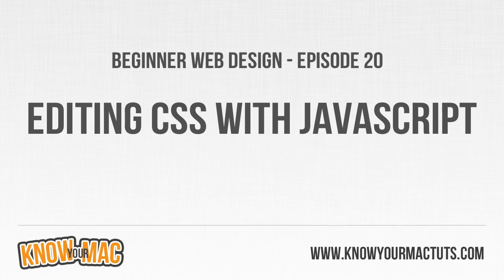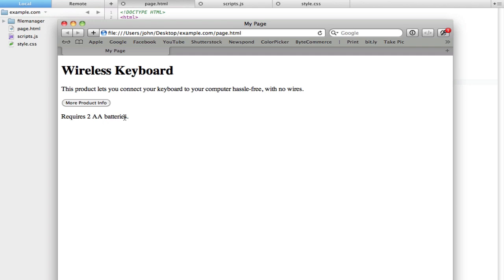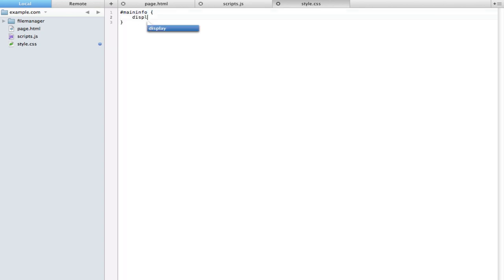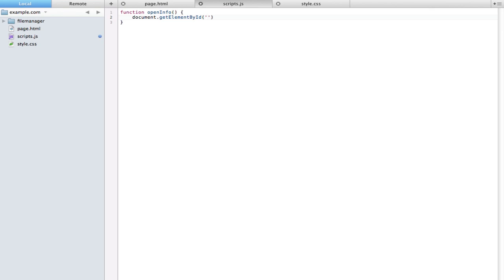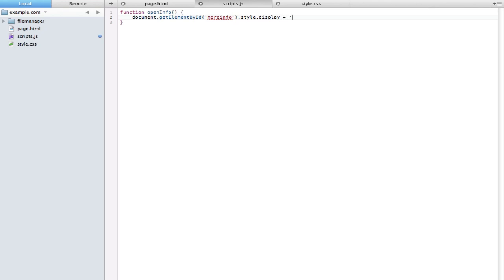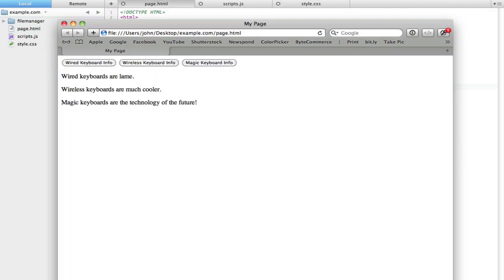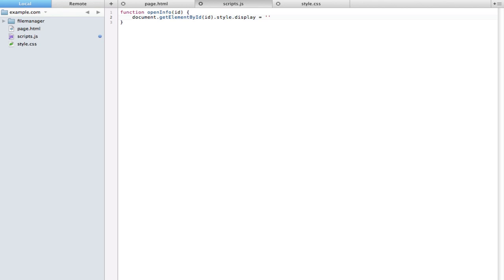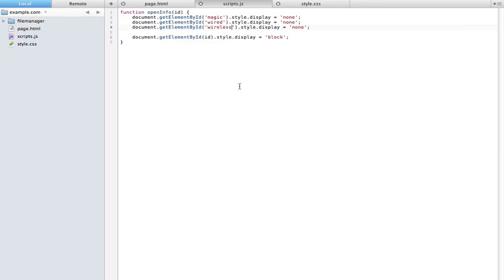Beginner Web Design Ep. 20: Editing CSS With JavaScript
In Episode 20, we start to modify content of our webpage using JavaScript.